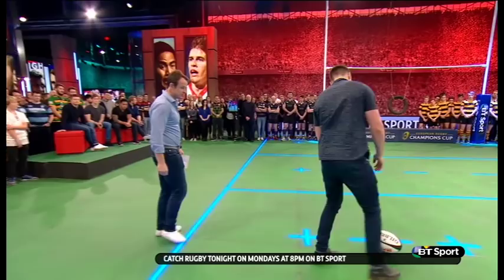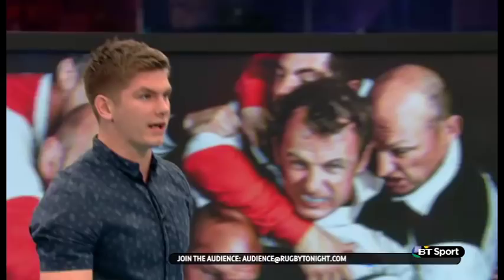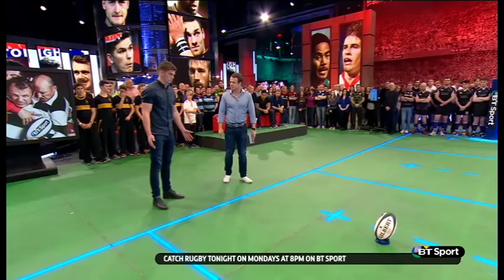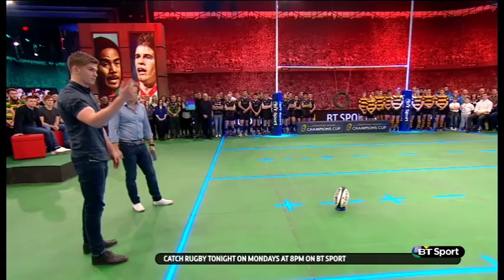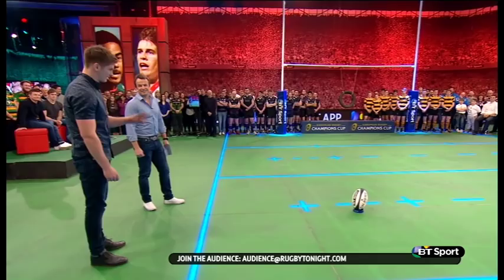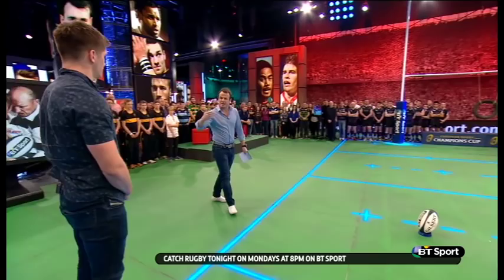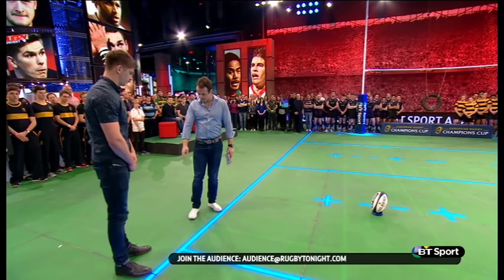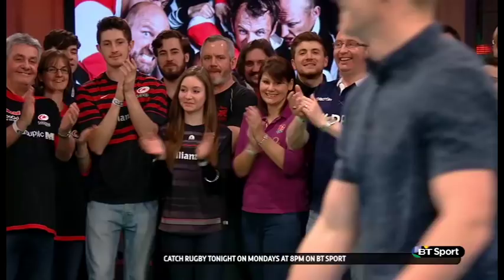Pitch demo: Owen Farrell kicking masterclass | Rugby Tonight